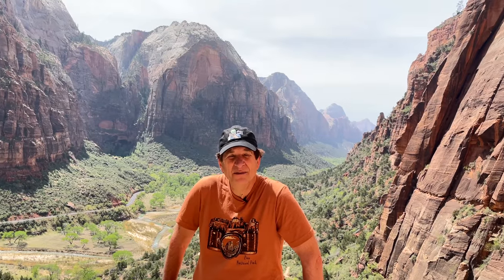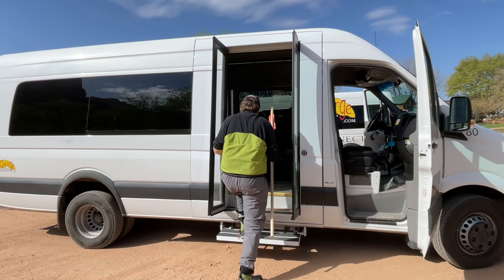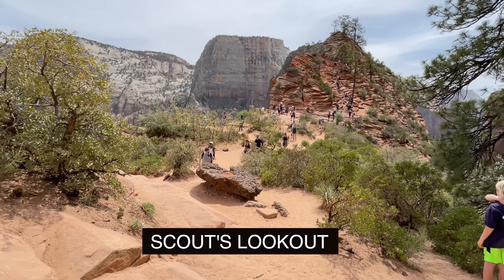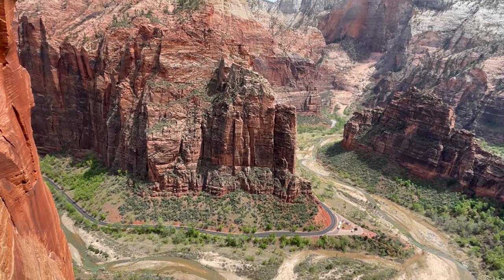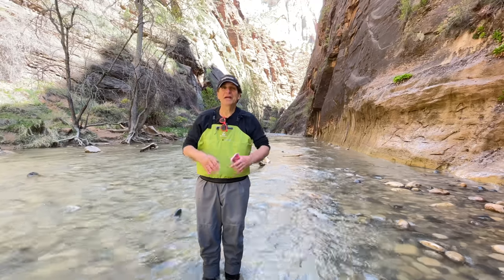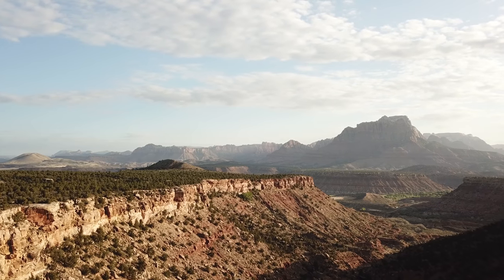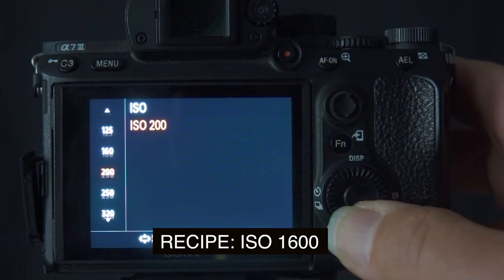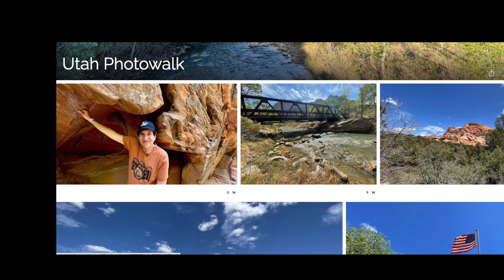🏞️ Zion National Park & best photo spots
Jefferson Graham brought the iPhone and GoPro Hero cameras to Zion National Park in southern Utah to film the latest episode of the Photowalks series.
Join Jeff and his cameras as they explore the quaint town of Springdale, and the greatest hits hikes of the Narrows and the world's most dangerous hike, Angel's Landing, in search of the best photo opps.
Look for photo tips on how to get the best photos of Zion, and interviews with local experts Jason Butler, who runs the DeZion Gallery, and area photographer DJ Humphries. Plus a side trip to St. George, in the heart of Utah's Dixie.

The Photowalks series brings viewers to iconic places, in search of the best photo spots, with tips on how to get better photos on your smartphone.

Executive producer, Peter Spirer, for Rugged Entertainment
Written, photographed and edited by Jefferson Graham

00:00 Intro
02:21 Best timing for photography
02:59 Interview with Jason Butler
04:22 Best photo opp in Zion
06:20 Where to go to the best view of Zion in the park
06:45 Angel's Landing
09:28 Narrows prep
09:51 Narrows
12:30 Drone time
16:03 Star photography
17:00 Virgin, Utah
18:22 Visiting St. George

⚙️ Gear
Sony A7III
Sony 24-70mm 2.8
Sony RX10IV
Rode Wireless Go II microphones
Apple iPhone 12 Pro
GoPro Hero 9
GoPro Jaws Flex Camp